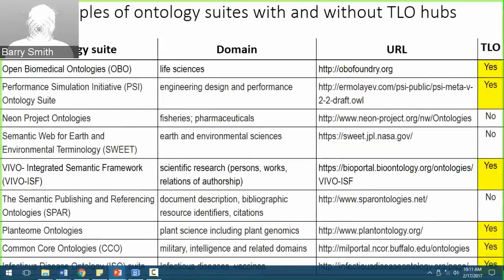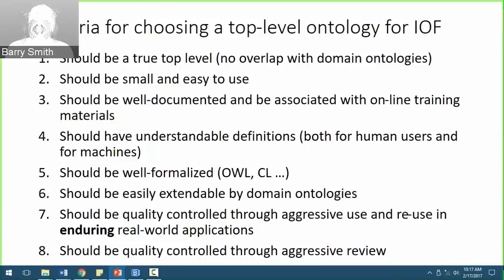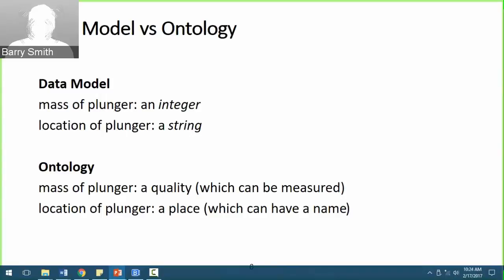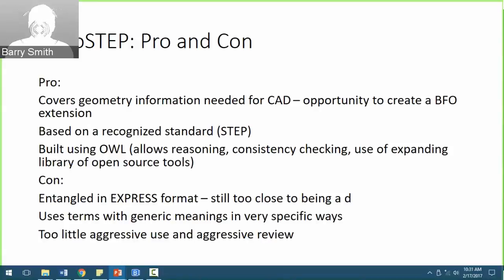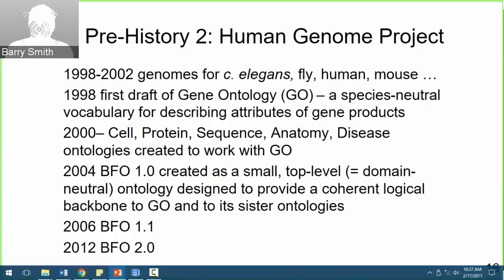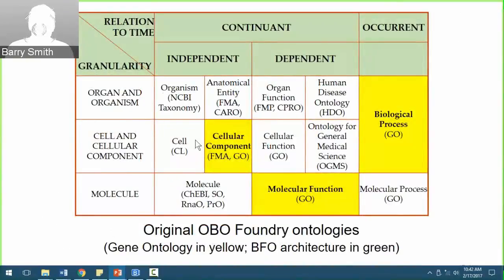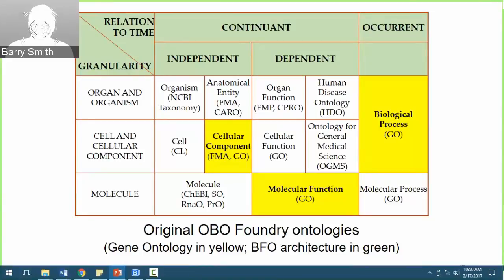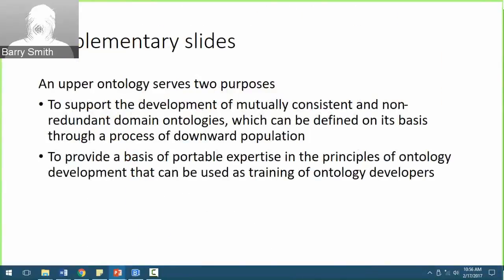Overview of BFO for the Industrial Ontologies Foundry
Basic Formal Ontology is a small top-level ontology designed to promote interoperability between domain ontologies defined on its basis. BFO is used in some 250 ontology initiatives for this purpose, and is currently being considered as the top-level ontology for the Industrial Ontology Foundry. This presentation sets forth the criteria which must be satisfied if a top-level ontology is to be recommended for general use, and shows how BFO meets these criteria.

Lecture by Barry Smith to the NIST Industry Ontology Foundry Value Proposition (Use Case) Working Group, February 17, 2017